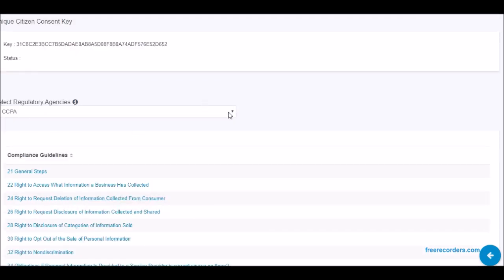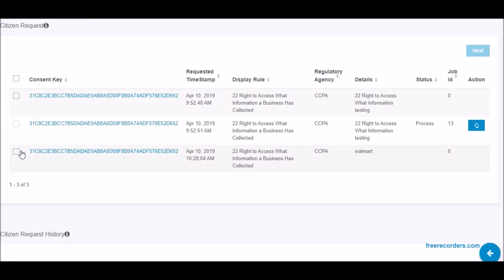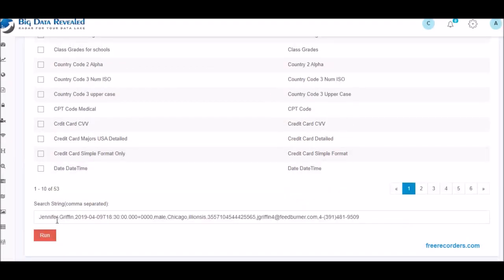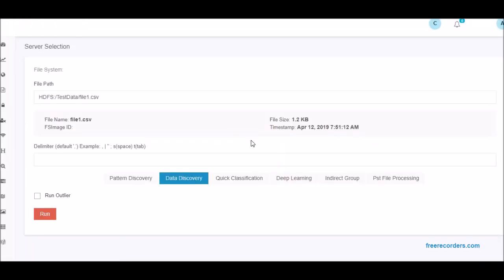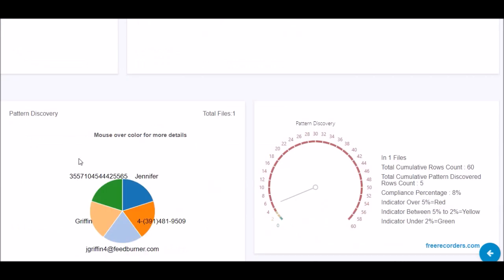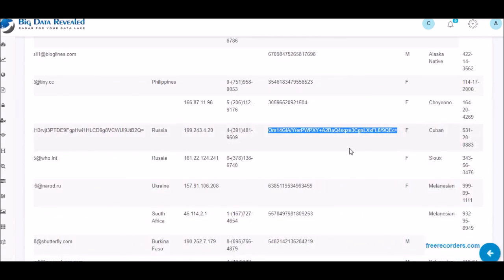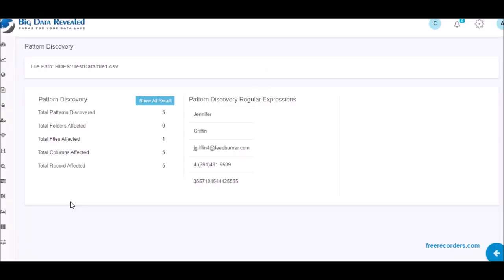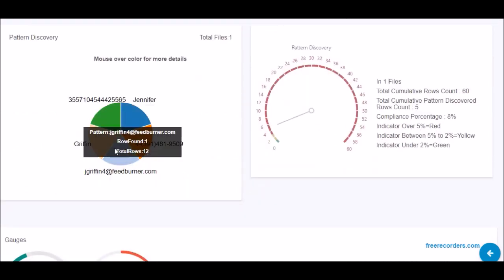CCPA GDPR Citizen Request Automation and finding of encrypted data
GDPR – CCPA;  How will you find a customer's data in an encrypted data environment. You can’t live without Point of Sale and regulations demand you find a customer’s data no matter if it is encrypted or unencrypted. BigDataRevealed easily and transparently will find customer’s data in a mixed environment.

Let me show you how simple we have made the process of accepting a Citizen’s request and allowing a Company to fulfill those requests even if some of the customer’s data is encrypted and some unencrypted.

For companies wanting to become CCPA compliant and wishing to avoid fines that may become many times larger than GDPR fines, BigDataRevealed’s Customer Interaction screen accepts requests from citizens, while providing an automated mechanism to identify, locate and deliver the results of their request. Watch our video to see that BigDataRevealed’s advanced algorithms can simply master most any data, encrypted or not.

We can save you many months of development and meet your legal obligations to offer a means for your Customers to make CCPA and GDPR Requests and for your company to deliver results in the time allowed.